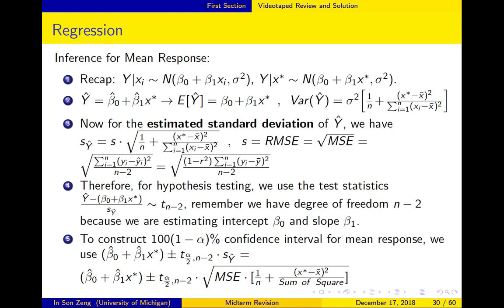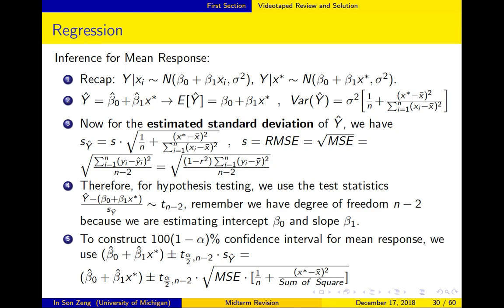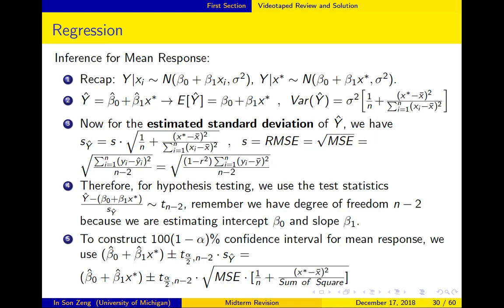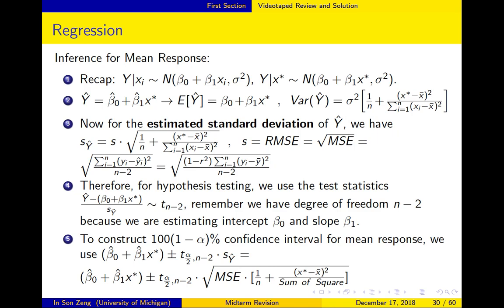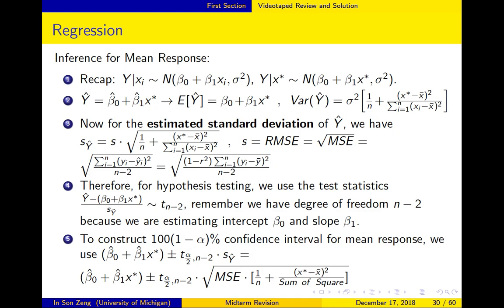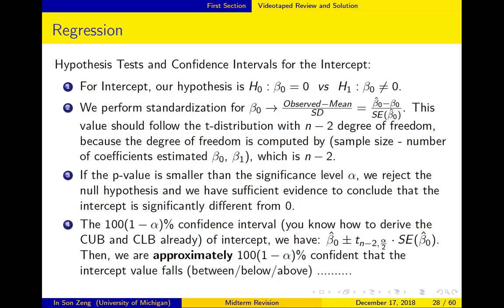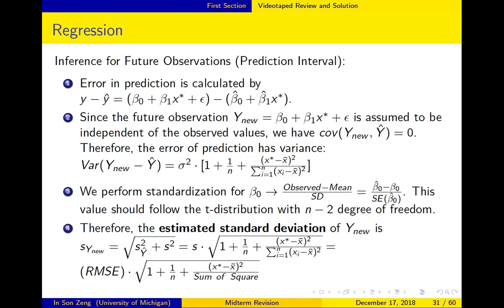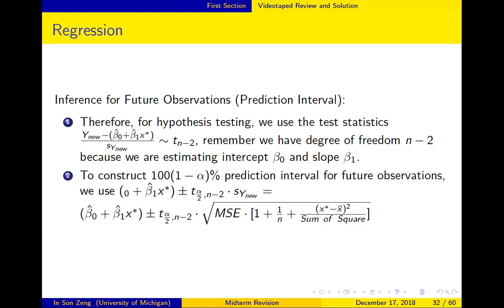Regression Part 3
Exam Review for Introduction to Probability and Statistics class.
This video covers the review of the hypothesis testing and confidence interval for inference of mean response (confidence interval) and future observations (prediction interval)